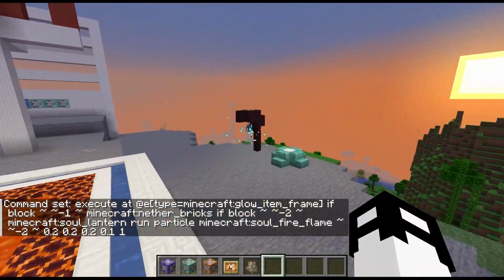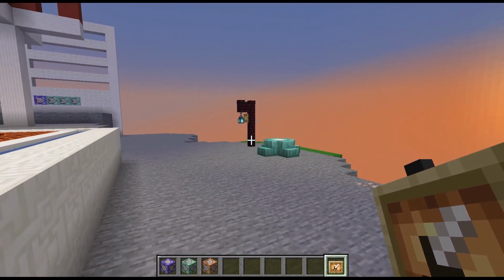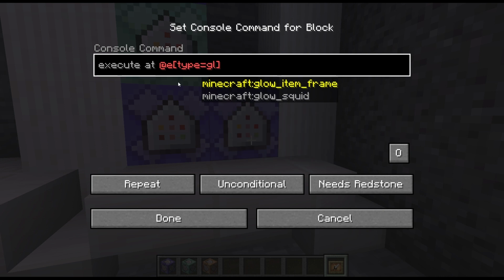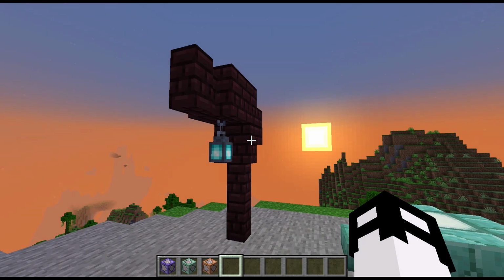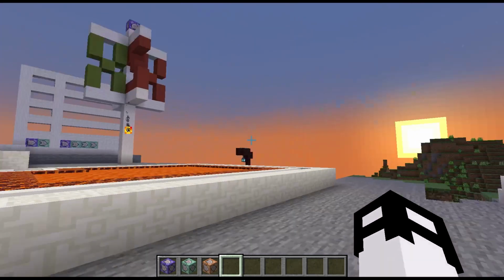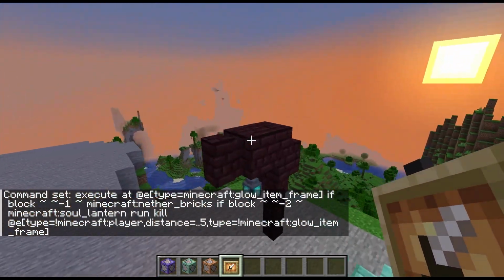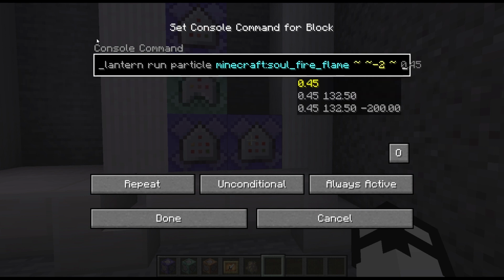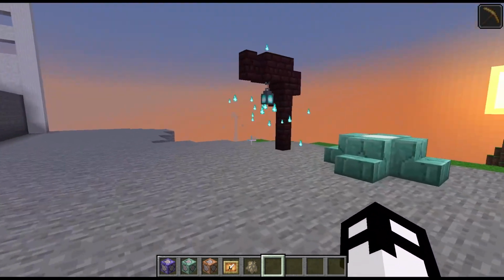EP9 Command Block Tutorials [Minecraft | Multiblock Structures II]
In this video we work on a series revolving around commands and the many different uses the can have in the game. Overall this is a tutorial style series explaining command systems for Minecraft.